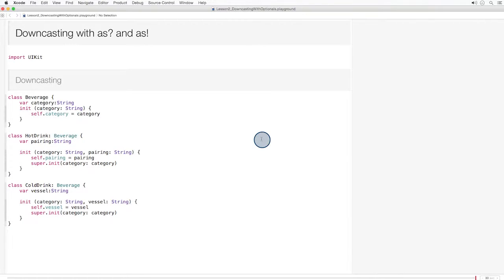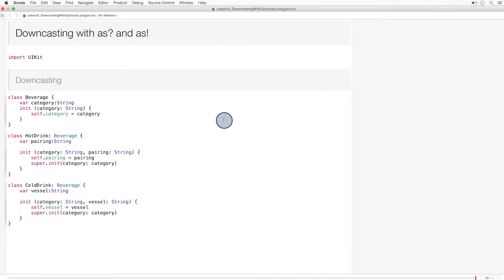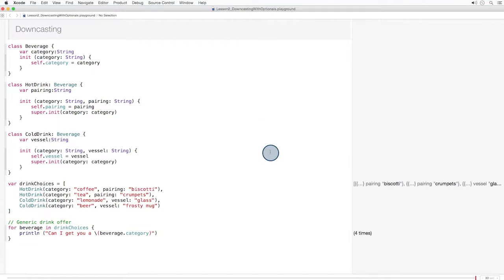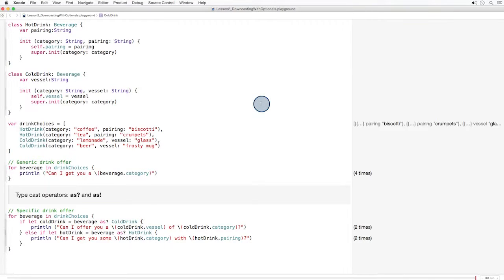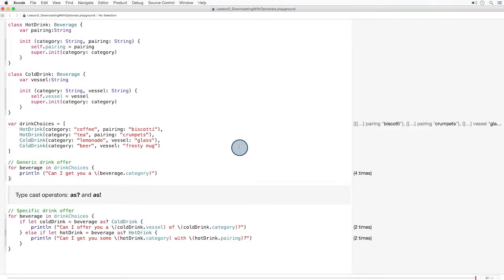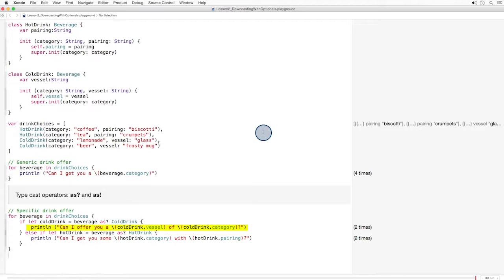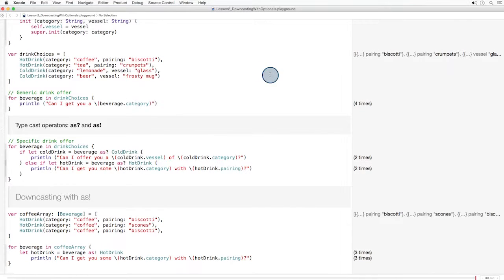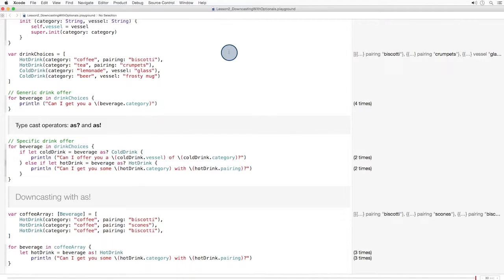Casting with !s and ?s